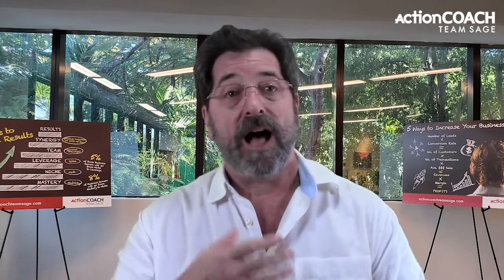Small Business Marketing - Business Growth - Miami, FL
Download your FREE GUIDE to Build A Solid Foundation For Your Business

Small business marketing is a complex process. There are many elements to consider if you want your small business to grow and thrive in this competitive world.

We're going to focus on five key strategies for increasing your conversion rates, making more money, and growing your customer base.

First, you need to consider your target audience, who they are, and where they hang out online?

Do they prefer Facebook or Twitter? Maybe Instagram is more their thing.

You have to know what channels best suit the people that are in your market and who will be most likely to buy from you because of this marketing strategy.

The video is all about Small Business Marketing valuable information but also try to cover the following subject:
-small business marketing strategies 2021
-small business marketing tips
-small business marketing ideas

 When I was researching info on Small Business Marketing, I observed the lack of pertinent information.
Small Business Marketing, however, is a subject that I understand something about. This video, for that reason, should be relevant and of interest to you.
Our YouTube channel has various other similar video clips regarding small business marketing strategies 2021, small business marketing tips, and small business marketing ideas.
Have I answered all of your questions about Small Business Marketing?
 Individuals who looked for small business marketing strategies 2021 also looked for small business marketing tips.